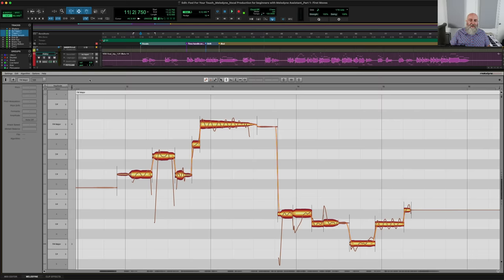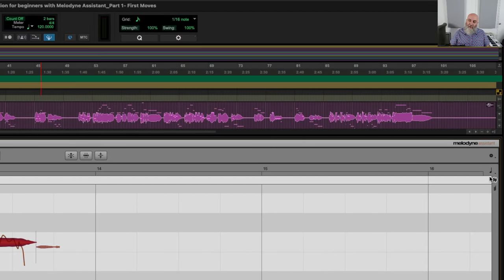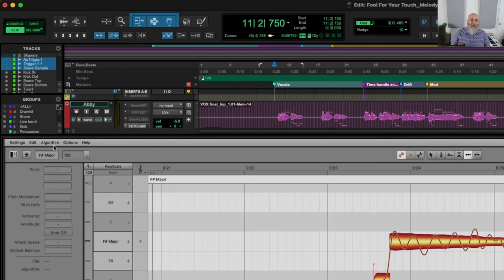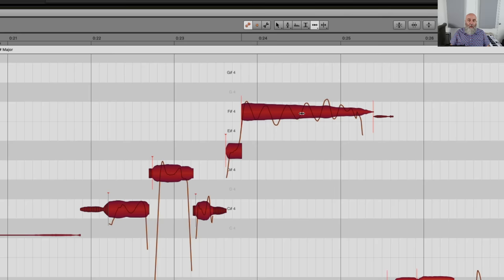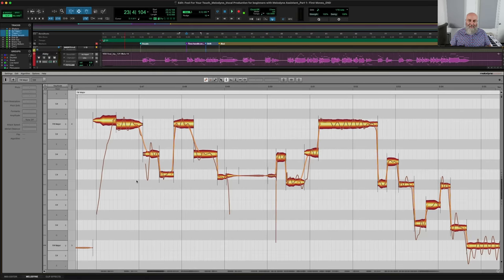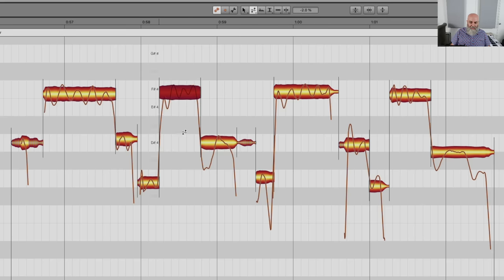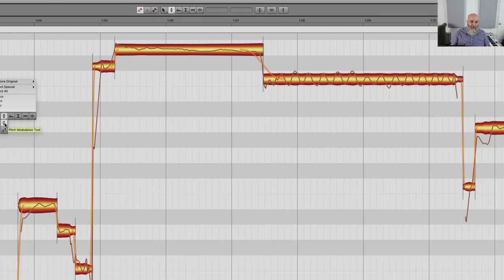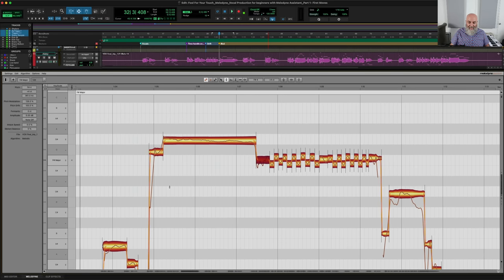The benefits of upgrading your copy of Melodyne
Melodyne assistant comes with powerful tools for truly professional vocal editing. For the editing of pitch and timing alone, Melodyne assistant has 6 specialized tools (instead of just one, as in Melodyne essential). In this video, Rich gives great examples for all of them.

While this video is aimed primarily at users of Melodyne essential, the examples and detailed explanations that Rich shares here may provide valuable tips even if you already own any of the higher editions of Melodyne (i.e. Melodyne editor or Melodyne studio).

0:00 Intro
1:12 More control over timing and phrasing
2:19 Grid options and visual references
3:17 Stretch and shrink versus moving notes
6:11 Transitions for gentle pitch correction
8:24 Powerful Undo features
9:29 The benefits of controlling pitch drift
11:52 Pitch modulations: when and how to use them skilfully
13:28 Separating notes as trills for extra depth of detail